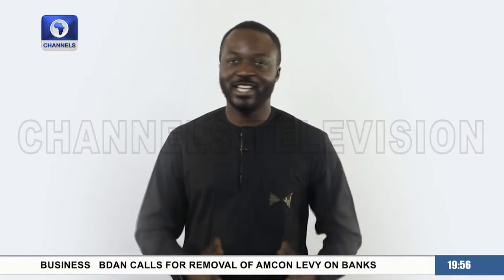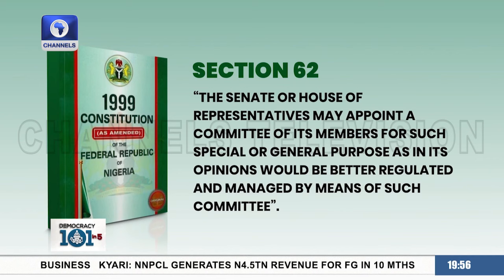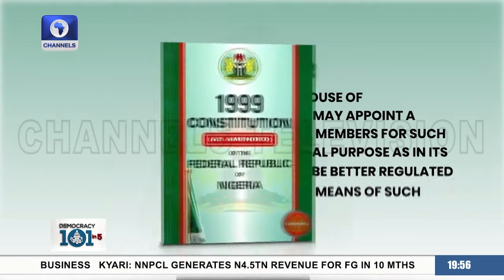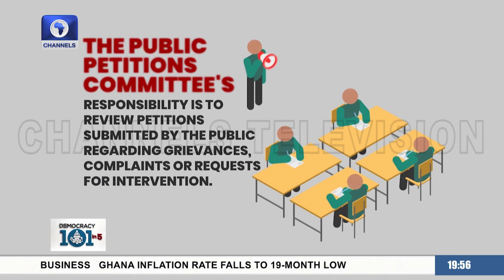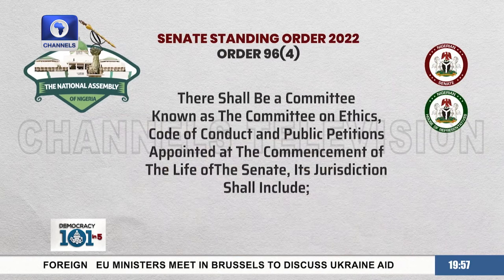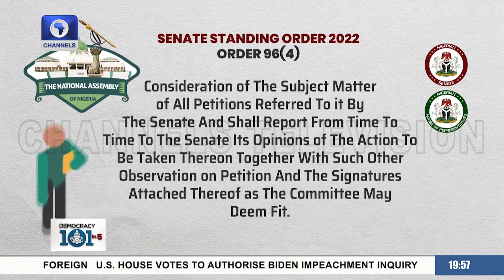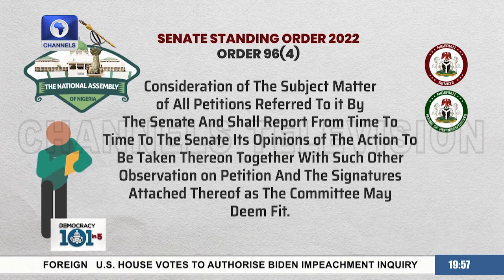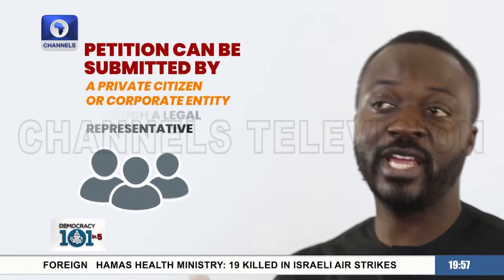How To Engage The Public Petitions Committee Of The National Assembly | Democracy 101